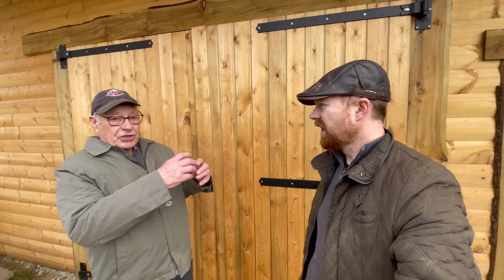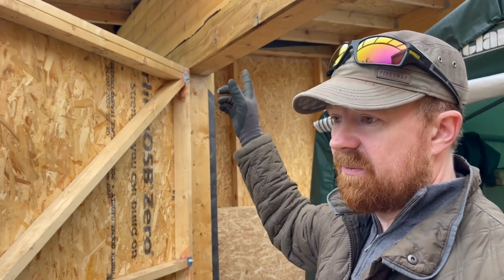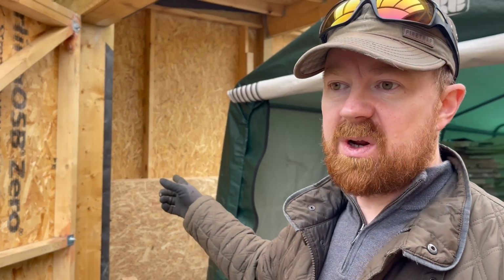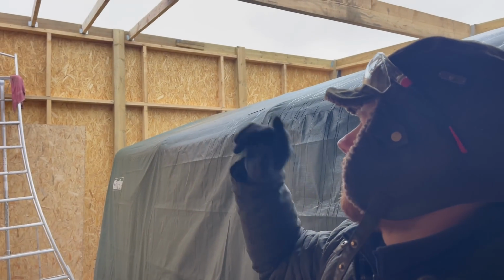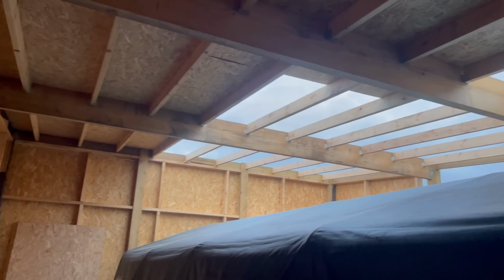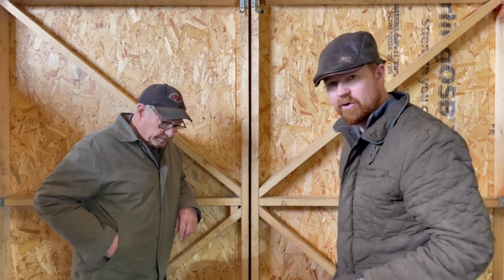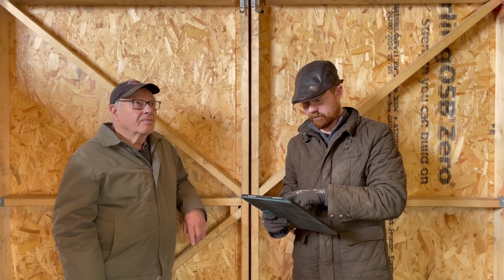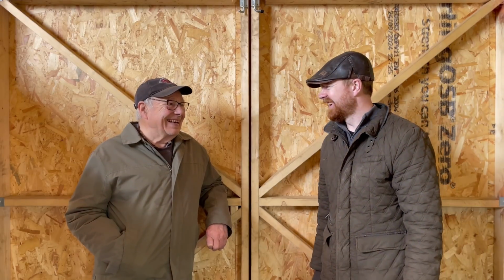BUILDING OUR DREAM GARAGE | PUTTING THE ROOF ON | PT.8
The new garage build continues, in this episode we finally get round to putting the roof on. The dream continues with our new UPbuild garage build.

If you would like to help support us you can do this by becoming a Patron

TOOLS & MATERIAL PAID LINKS

-Tacwise Framing Nail Gun

-Tacwise Finishing Nail Gun

-Tripod Work light

-Filler mixing pad.

-Starrett 18C Automatic Centre Punch with Adjustable Stroke

-Shrinker & stretcher tools

-Spray Can Trigger Grip Handle

-Simoniz tough black paint

-Air Angle Die Grinder

-2inch Rust/Paint Removal Discs Fantastic!

-2inch Ginder Discs

-Rust Treatment

If you would like to support me and my dad with our Classic Mini Mk1 project or would like to take a look at our UPbuild products, please visit our shop and check out our great selection of merch here:

Thank you very much for everyone that already have, my Dad and I greatly appreciate it.